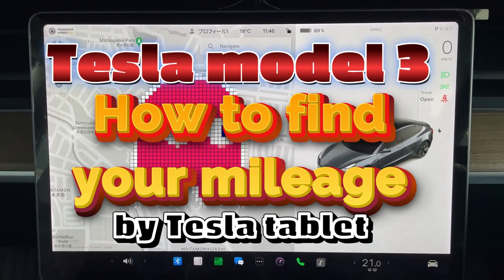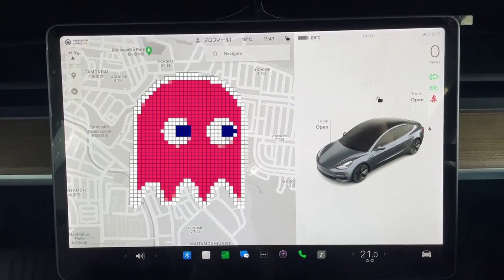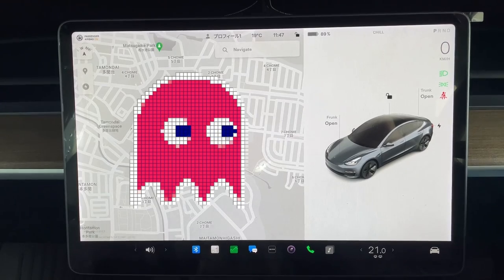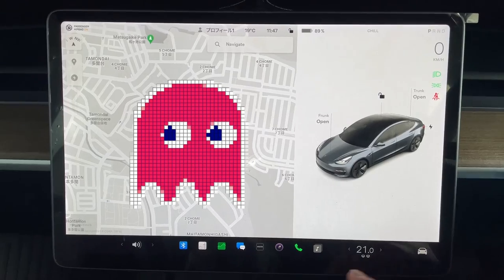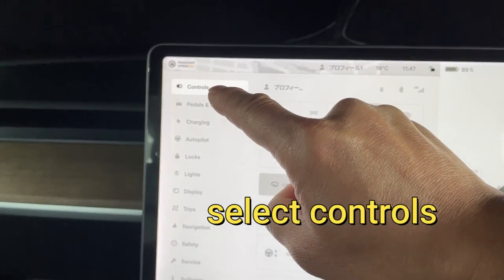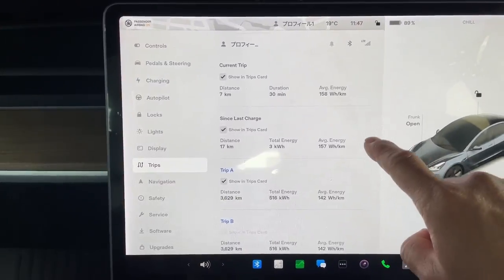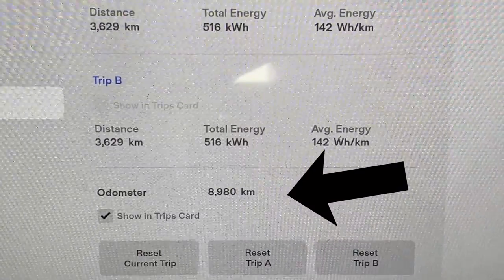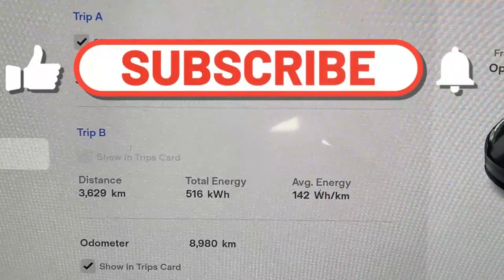"Unlocking the Odometer Mystery: How to Find the Mileage in Your Tesla Model 3"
How to find the mileage from a TESLSA MODEL 3